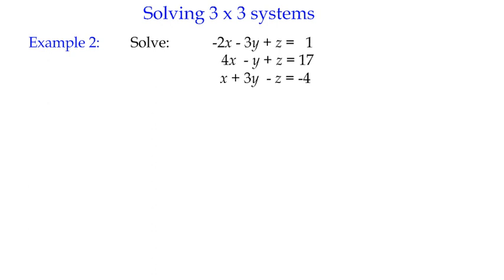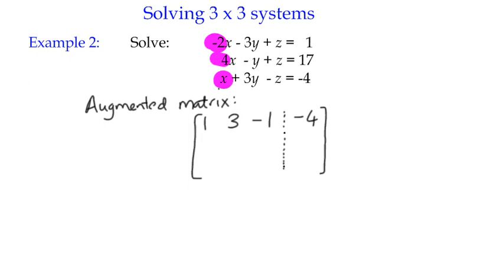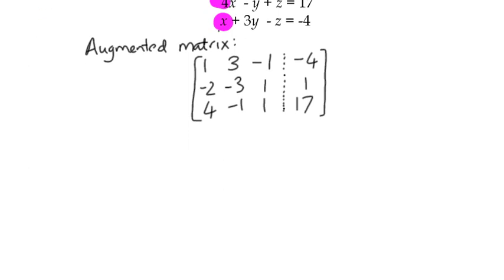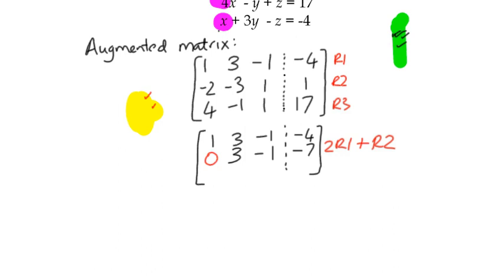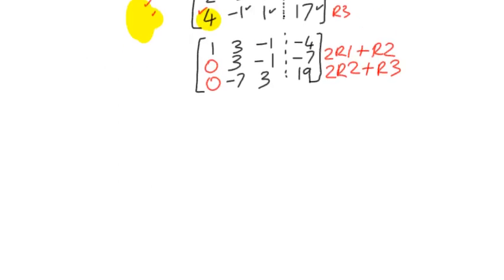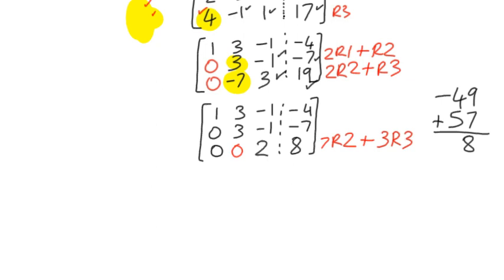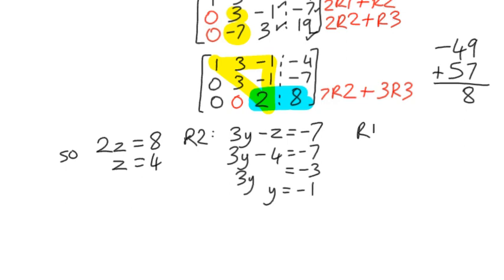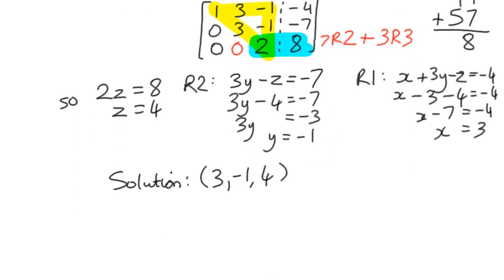Systems of Equations Example 2 3 x 3 Systems of Equations